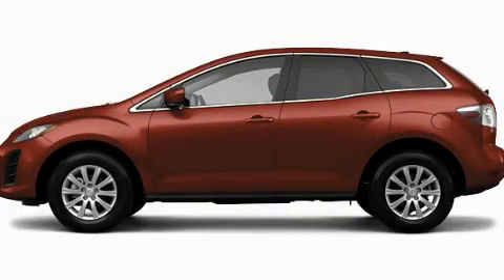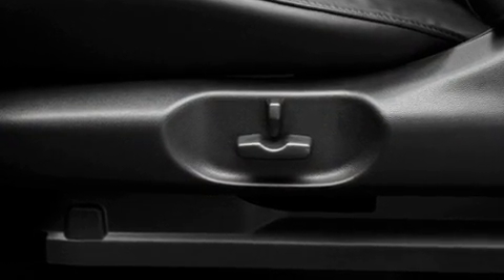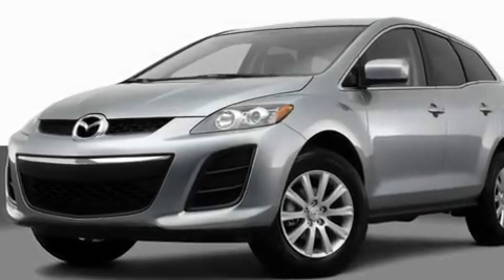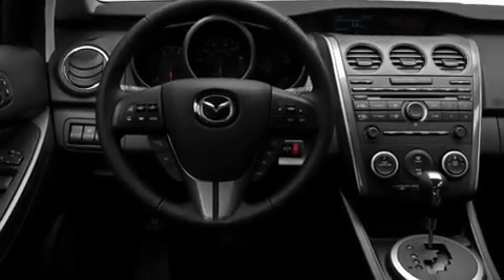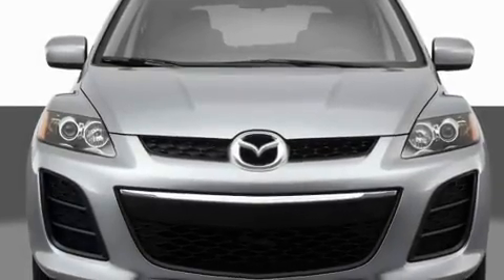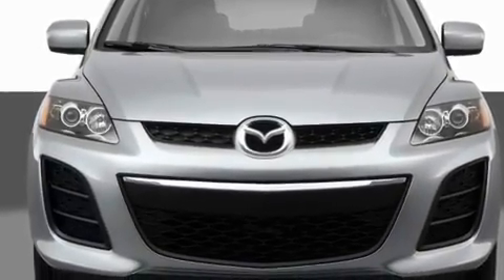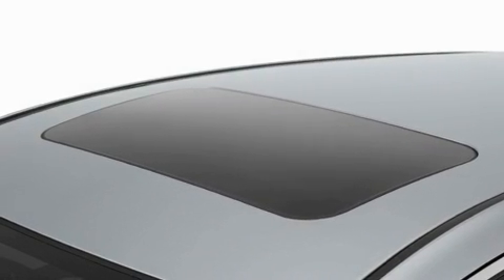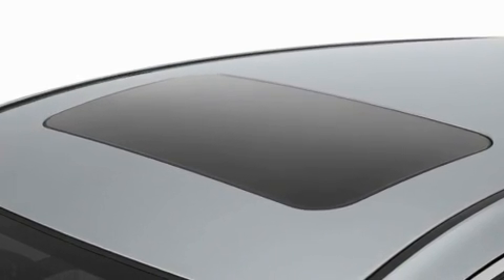2011 Mazda CX-7 Miami FL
Year : 2011
 Make : Mazda
 Model : CX-7
 Engine : gas i4 2.5l/151
 Trans . : automatic
 Exterior : red
 Miles : 10
 Interior : red

 Lehman Mazda

 2011 Mazda CX-7 Miami FL